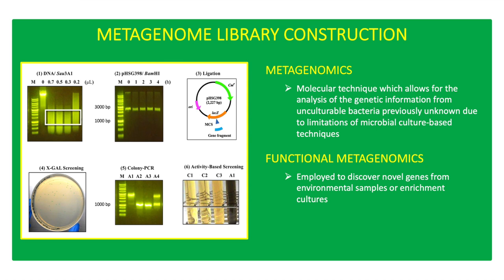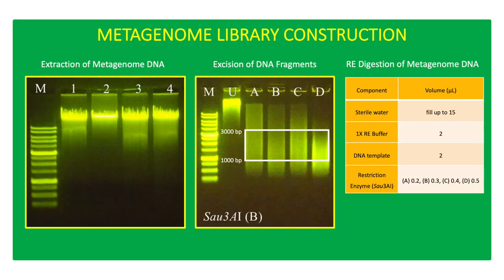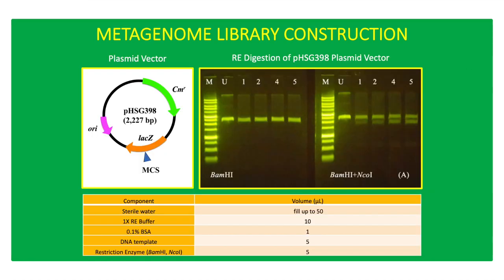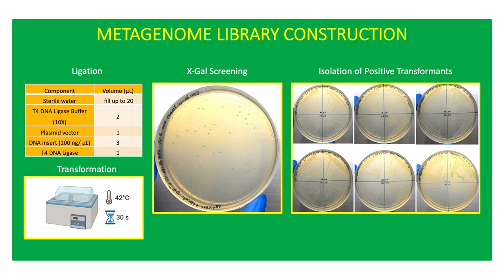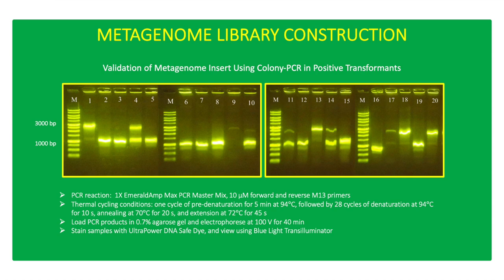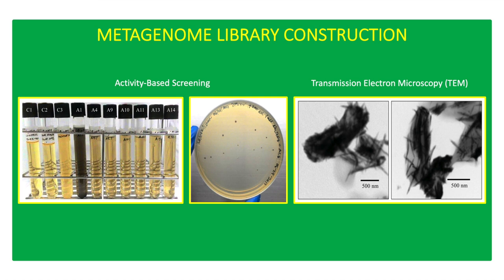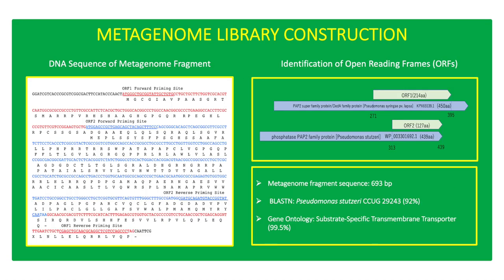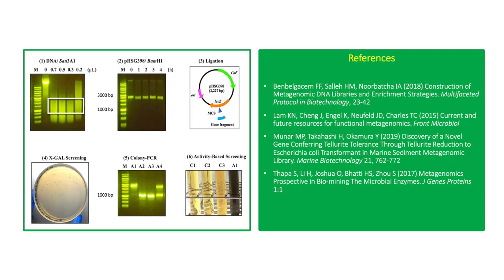How To Construct A Metagenome Library 👨🏻‍🔬🧬🧫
Metagenomics is a molecular technique which allows for the analysis of the genetic information from unculturable bacteria previously unknown due to limitations of microbial culture-based techniques. Functional metagenomics is employed to discover novel genes from environmental samples or enrichment culture (Thapa et al., 2017). This method enables researchers to build a DNA library directly from environmental samples. Metagenome library construction and functional screening of novel genes are employed in functional metagenomics.

DNA libraries are constructed by fragmentation of the genome with a restriction endonuclease to generate DNA fragments, ligation of the DNA fragments into a plasmid vector, and transformation of recombinant plasmids in bacterial competent cells. Transformants in a DNA library harbor different DNA fragment from the genome.

References

1. Munar MP, Takahashi H, Okamura Y (2019) Discovery of a Novel Gene Conferring Tellurite Tolerance Through Tellurite Reduction to Escherichia coli Transformant in Marine Sediment Metagenomic Library. Marine Biotechnology 21, 762-772

2. Thapa S, Li H, Joshua O, Bhatti HS, Zhou S (2017) Metagenomics Prospective in Bio-mining The Microbial Enzymes. J Genes Proteins 1:1